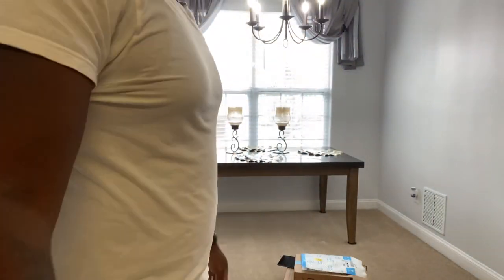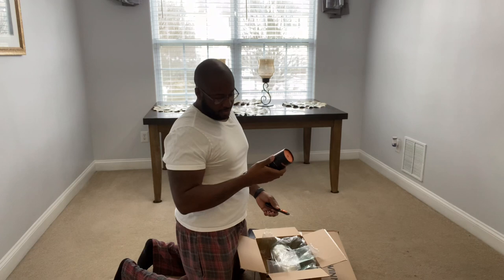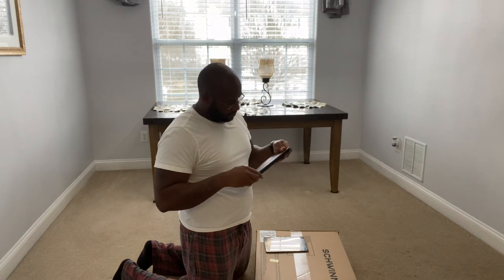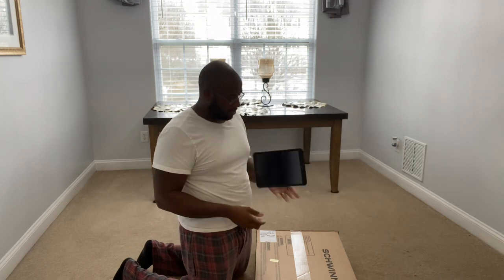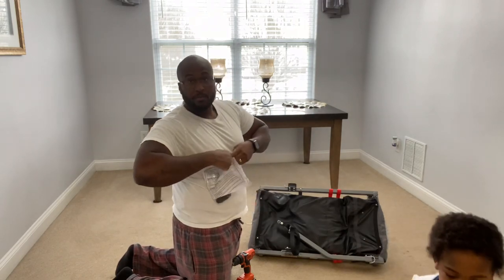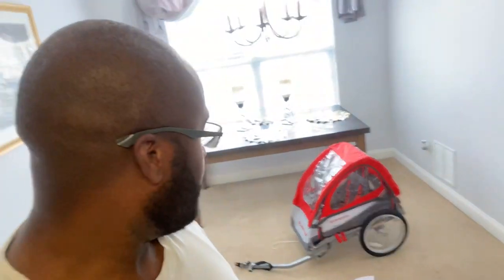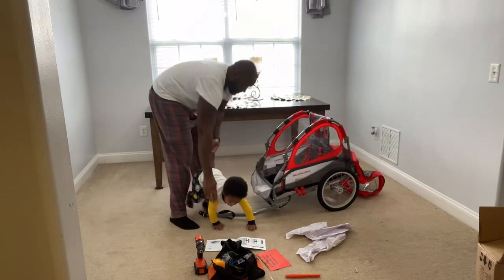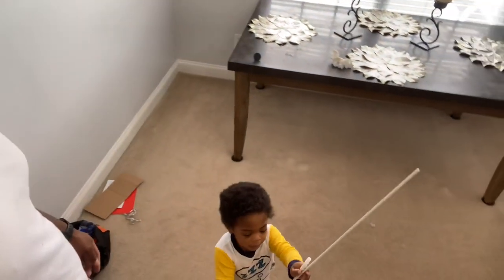Unboxing the Schwinn Bike Trailer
The Marathon Continues. We’re stepping into our greatness AS A FAMILY join us, get ya bike schedule 3 days and help ya family shift in this season to who, what, and where they wanna be...

Schwinn Bike Trailer

Unicorn Beetle iPad 7th Gen Case